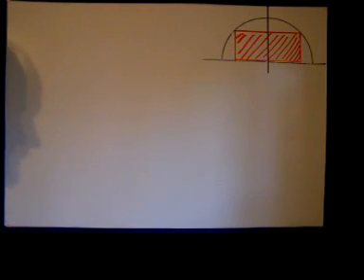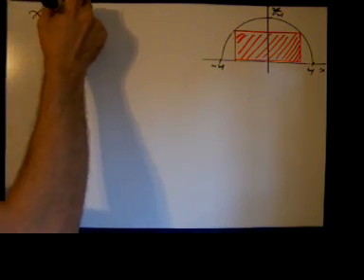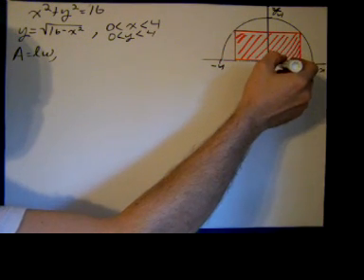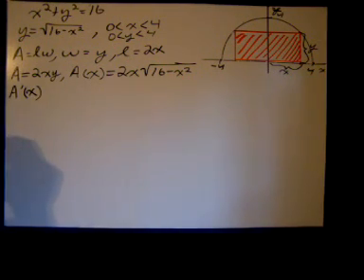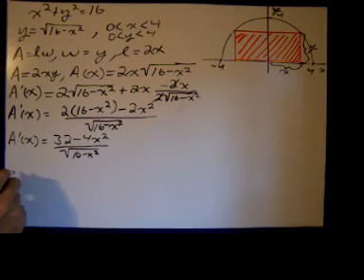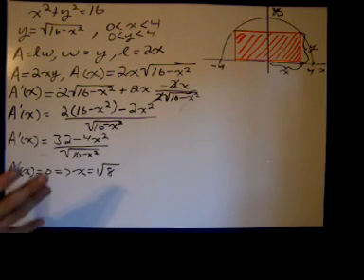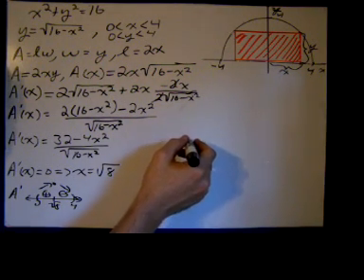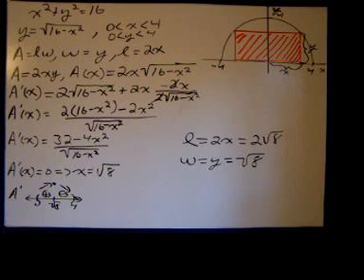Calculus optimization semicircle rectangle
Common calculus optimization problem maximizing the area of a rectangle inscribed in a semicircle.